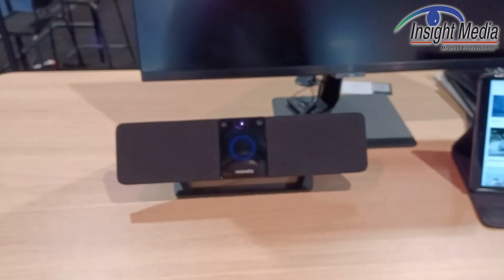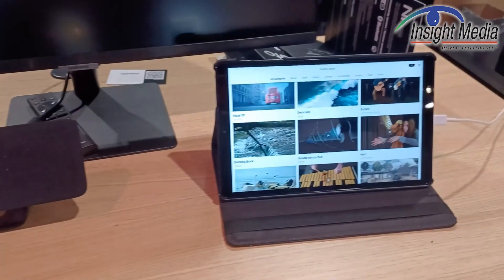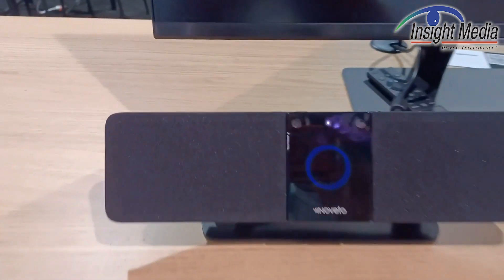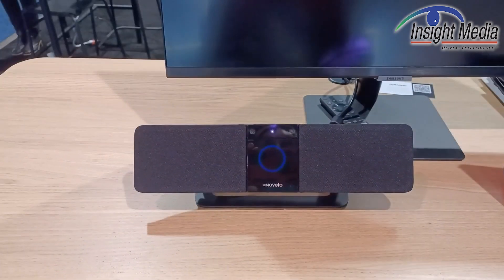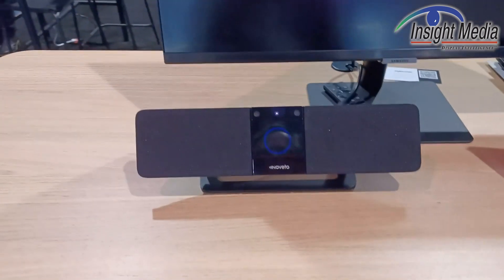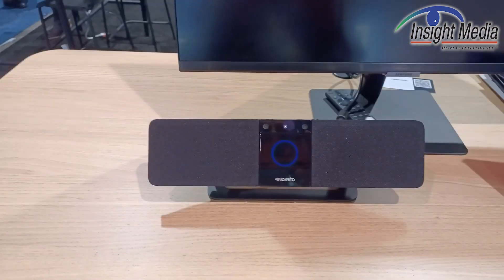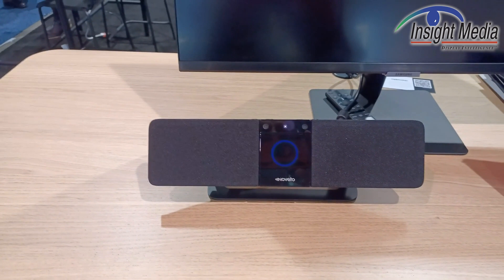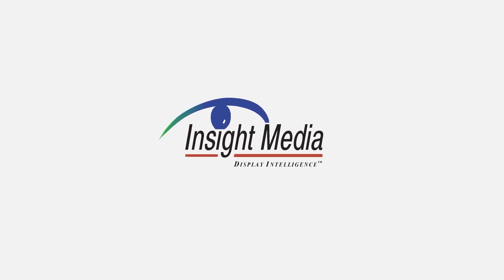CES 2022 Noveto Invisible Headphones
Chris Chinnock.  I'm here for Display Daily. I'm here at Noveto CES 2022. I'm looking at a product that they call an Invisible Head Phone. So how does this work? Well basically you have sources of content over here that you can play. And this is an ultrasound speaker,  so it's beam forming the ultrasound audio to go directly to your earbuds. It has two cameras. These are two cameras here that you see that are tracking your face. So it recognizes who you are. It maps out exactly where your ears are. That beam forms the audio to go directly to your ears. And the idea here is that you can move to this side and the sound disappears. You move to this side and the sound disappears. Move a little bit further back the sound disappears. So it's a privacy headphone without wearing the headphones on your head. So what's the value of this? Well you're in a cubicle environment, or side-by-side offices, and you're doing Zoom calls or listening to music which may be relaxing for you to do your work. Then you don't have to wear headphones to be able to do that without. So you can use this invisible headphone product and not disturb your workmates. It will be available March for about $799. Chris Chinnock Display Daily.